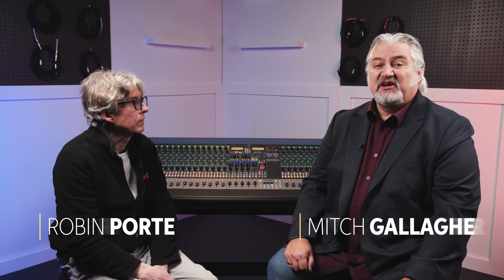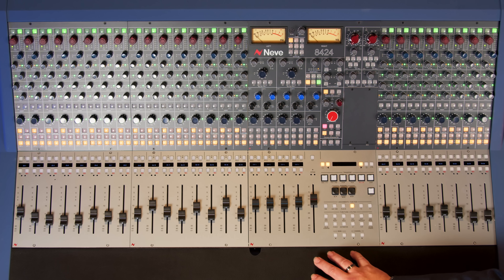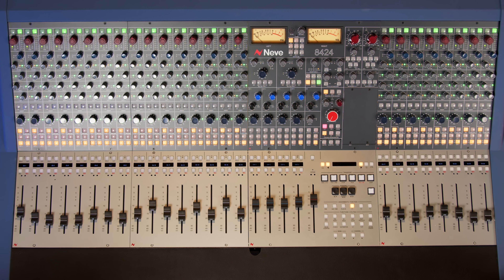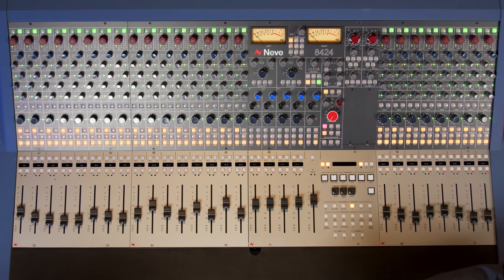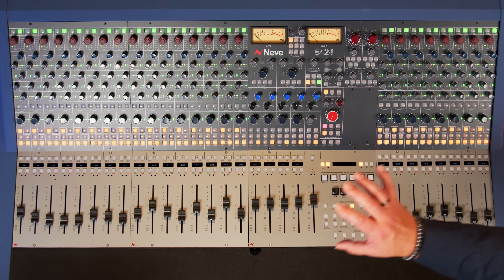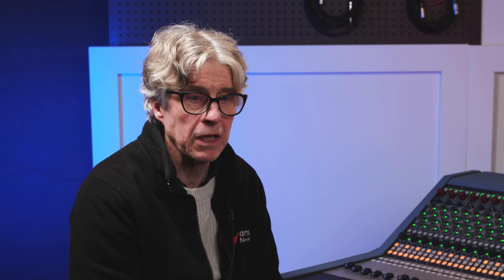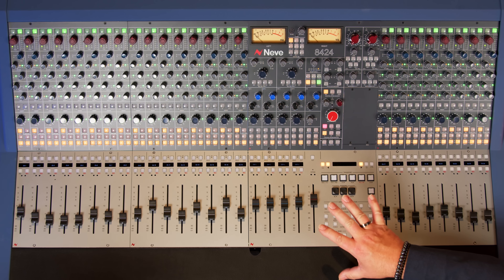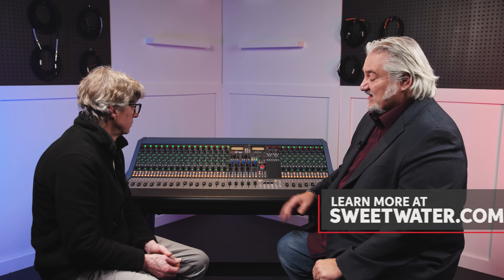Know Your Neve: Chief Analog Designer Robin Porter on the 8424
Shop and learn more about the Neve 8424 Analog Mixing Console

Robin Porter represents an increasingly rarefied caliber of commitment to comprehensive design philosophies. Having joined the Neve team back in 1973 at just 18, he’s remained steadfast in his desire to explore the outer boundaries of recording possibilities, always looking to merch form and function without losing sight of the connective tissues that bridge the new and the old. To that end, he’s ascended to the rank of Chief Analog Designer — a well-deserved role. Given the hybridized approach taken in developing the 8424 console, who better to tell its tale than Robin himself? From the lineage of the 80 series to the nuance of the 842s unique voltage-summing capabilities, Robin and Sweetwater’s Mitch Gallagher talk all things sound design, studio scholarship, and Neve. Check it out!